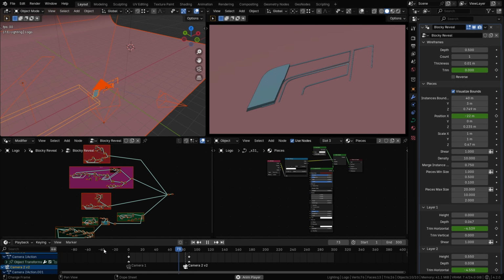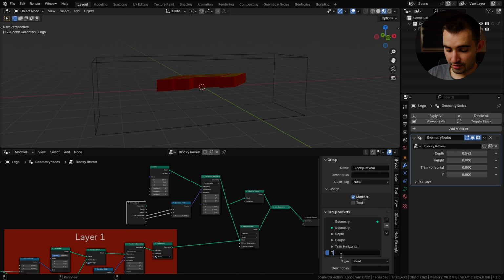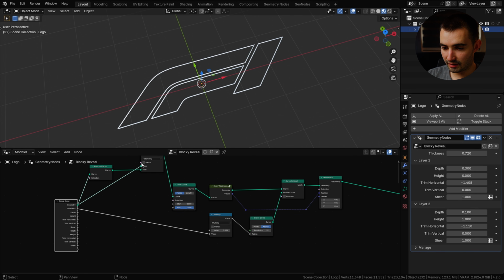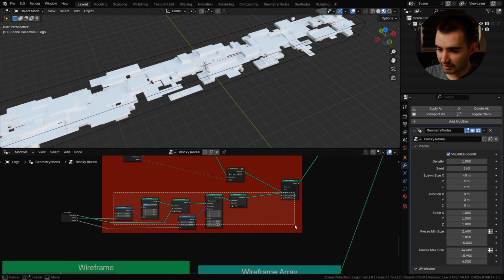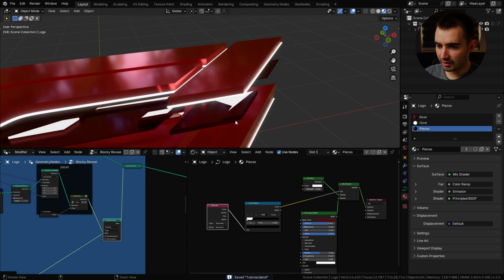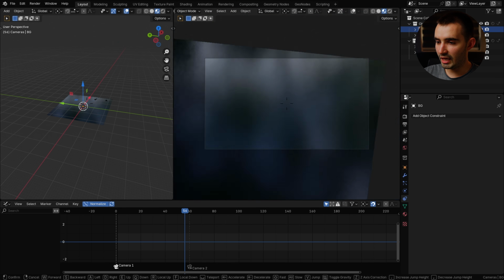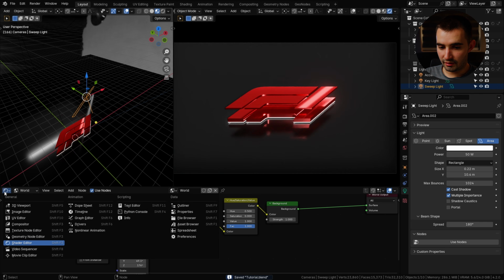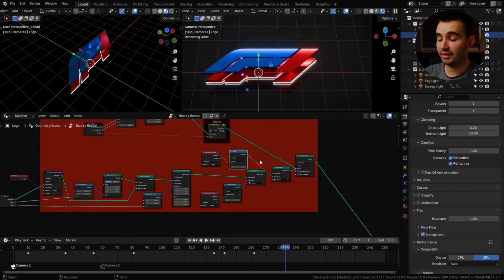Logo Animations Ep.11 (Formula 1) - Blender Geometry Nodes Tutorial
0:00 Final Result & Intro
1:06 Envato Elements
1:35 Logo Setup
2:45 Logo Extrusion
5:22 Setting a Material
07:42 Logo Cutoff with Boolean
9:50 Shear
12:00 Shear Node Group
12:48 Layer 2 of Logo
13:55 Logo Outlines
16:33 Trimming Outlines
19:34 Glow Material with Realtime Compositor
20:00 Array Outlines
23:20 Logo Pieces
26:35 Pieces Cutoff with Boolean
30:10 Shear Pieces
31:05 Tweaking Properties
31:45 Pieces Random Materials
36:15 Animation
41:46 Cameras
48:57 HDRI
50:05 Lighting
54:25 Tweaking Properties
55:15 Light Nodes
57:33 Compositor Post-Process FX
1:00:05 Applying different Materials for different parts
1:02:38 Outro